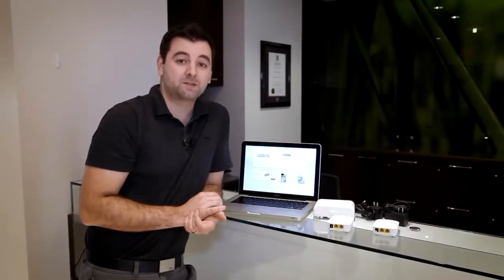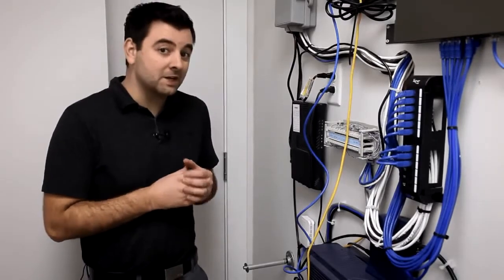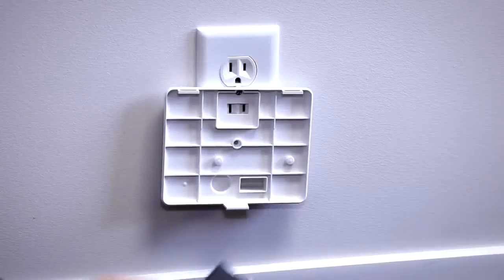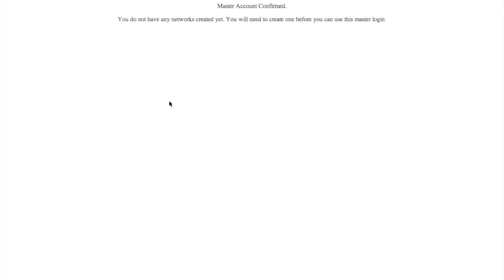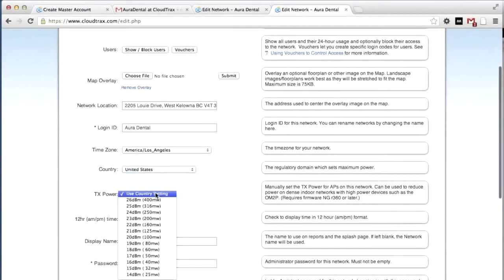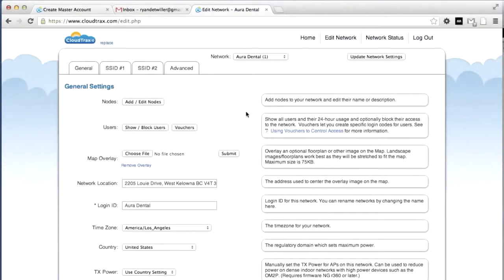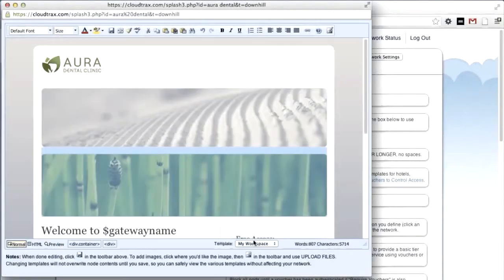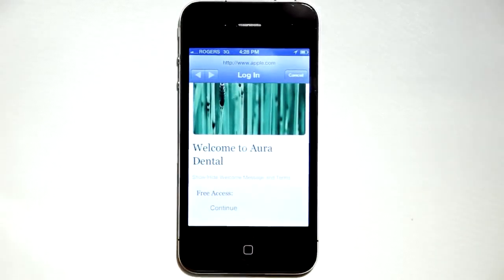Оборудование Open Mesh и Технология CloudTrax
КЛЮЧЕВЫЕ ХАРАКТЕРИСТИКИ:

- Централизованное управление всеми точками доступа Open-Mesh
- Поддержка нескольких SSID идентификаторов одновременно (частного/общего доступа)
- Автоматическое оповещение о сбоях
- Полный контроль статистики использования сети
- Настройка ограничения (резака) на исходящий и входящий трафик
- Собственная страница входа в сеть с возможностью оплаты
- Бесплатная лицензия
- Бесплатное приложение для операционных систем iOS и Android (для мониторинга)